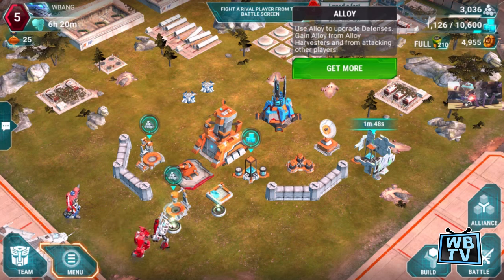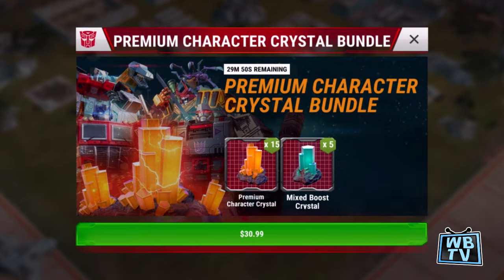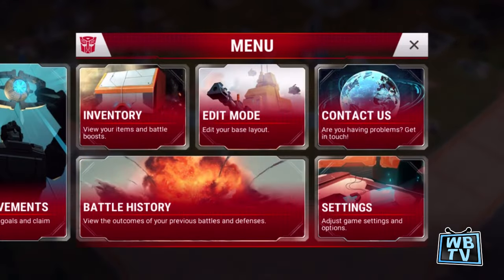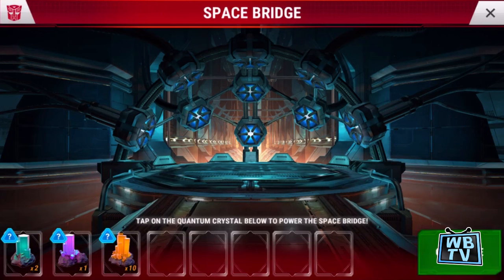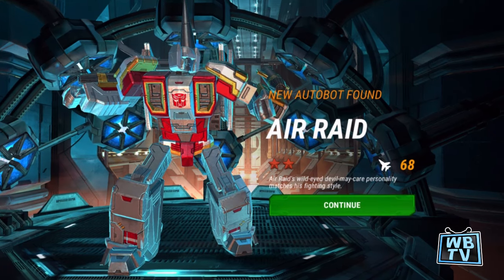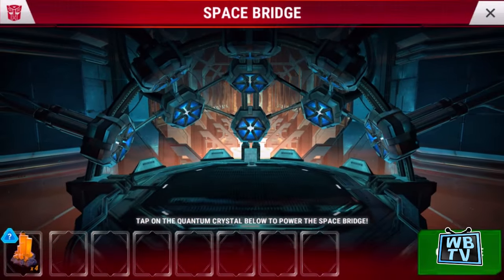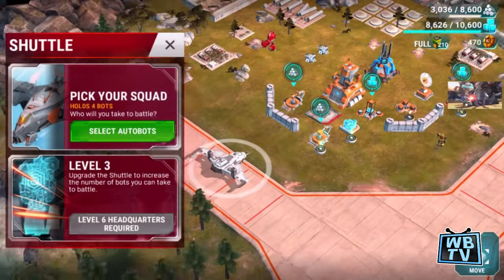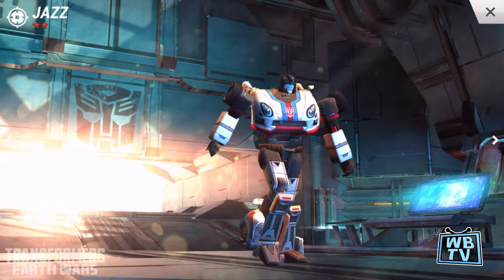Transformers: Earth Wars - Premium Crystals Opening!